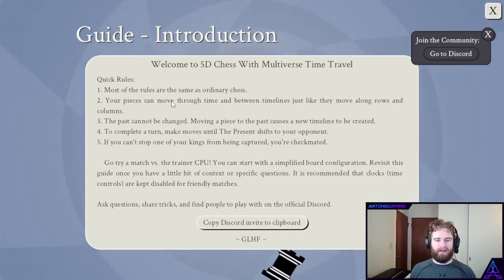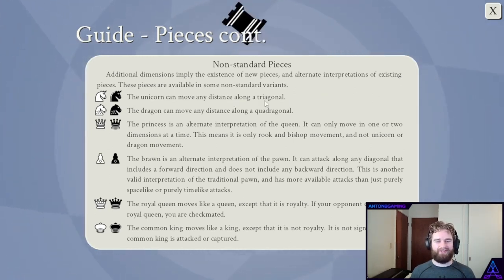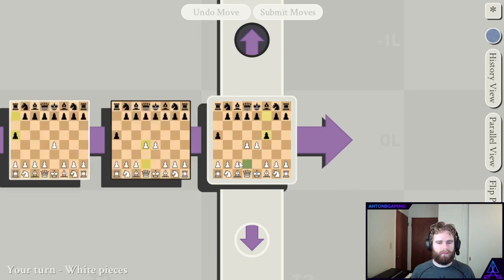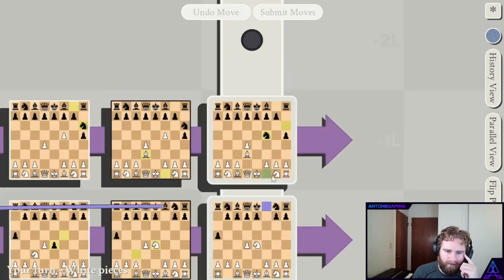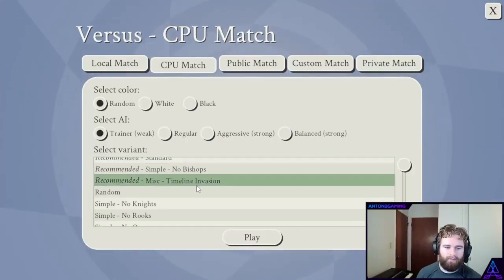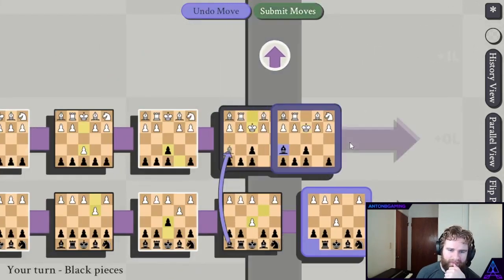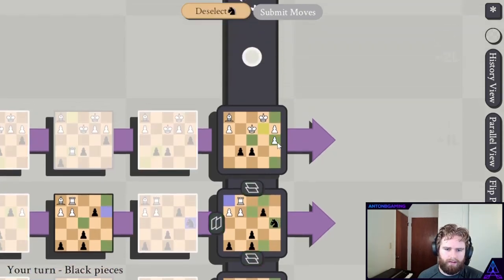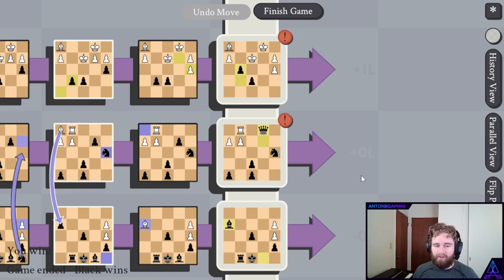5th dimensional chess breaks my brain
Tune in live here or on twitch!